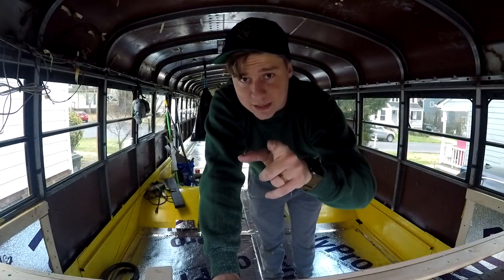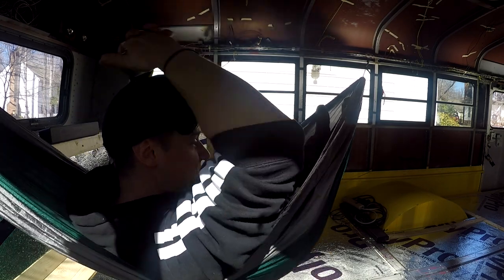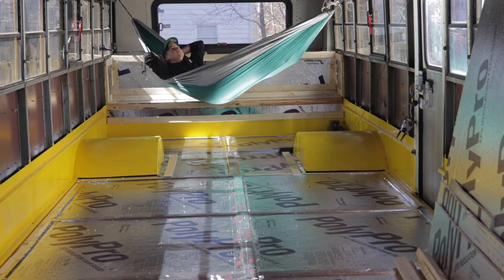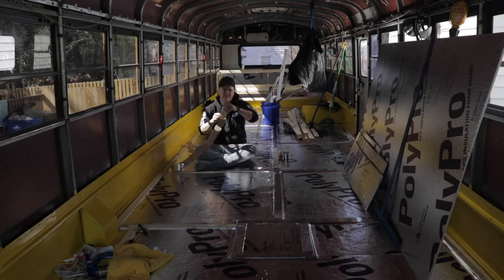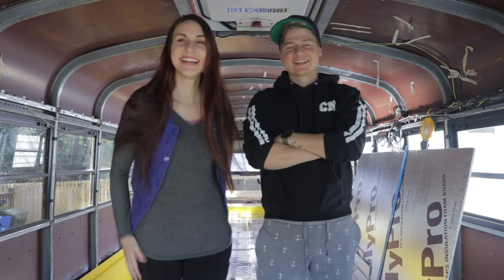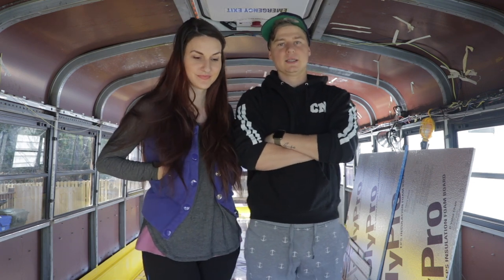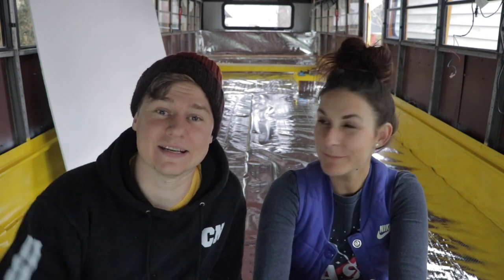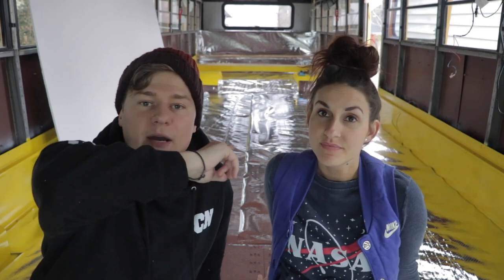Bus Conversion - The Build Ep.16 - Radiant Barrier Installation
We are continuing with our bus conversion and in this episode of The Build, we get to work on our radiant barrier installation. Scott walks through re-routing the passenger heater pipes, we blast off on a galactic adventure, and make serious progress on the next phase of the floor.

Theme Song: I Don't Wanna Go by Cody Francis